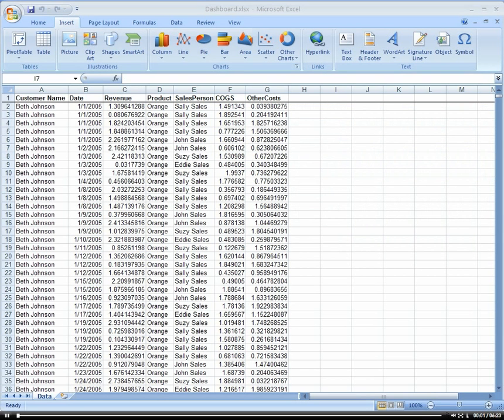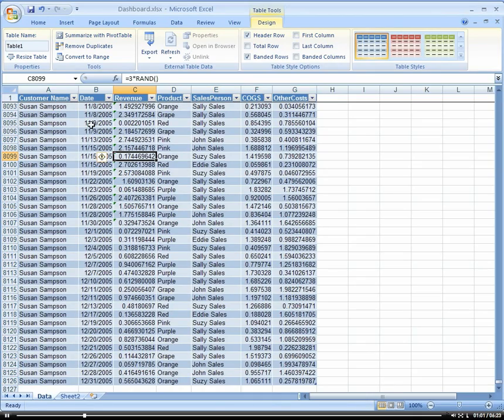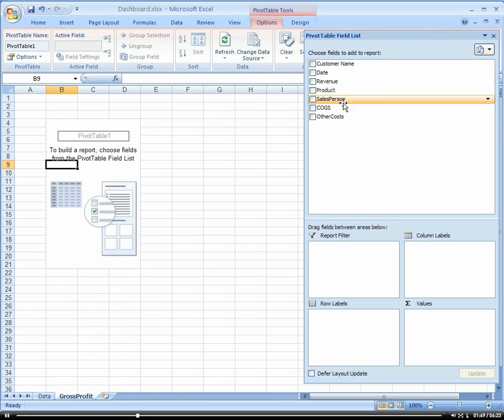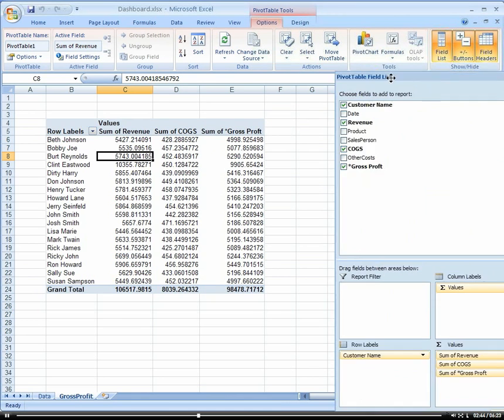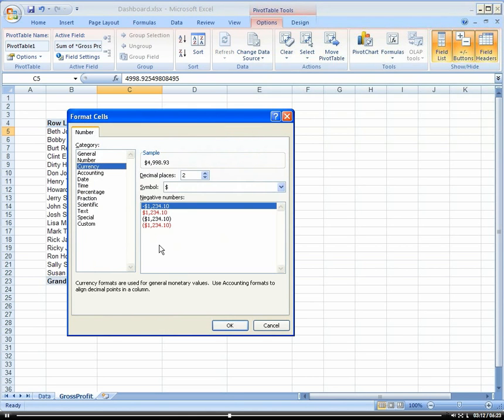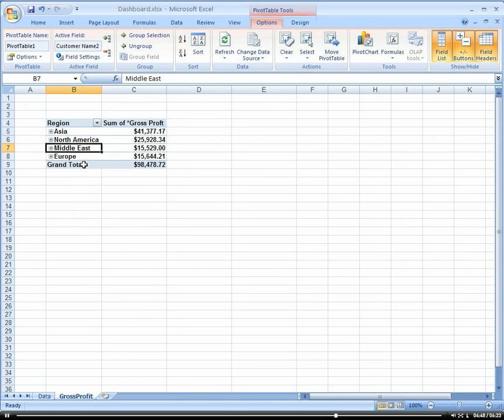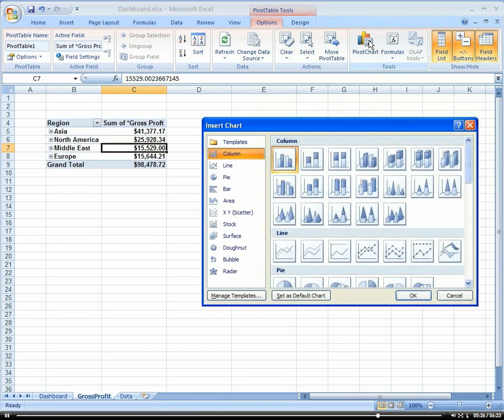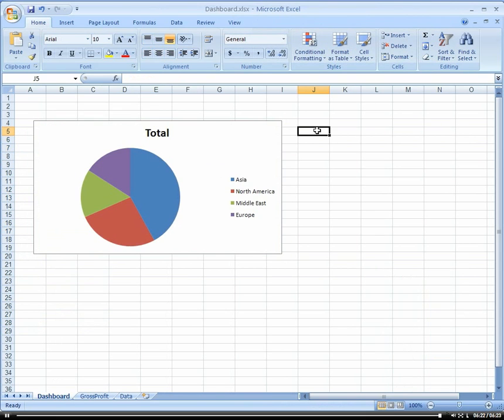How to create a custom Gross Profit Report with a Pivot Table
produced this video.  This video shows how to create a custom Gross Profit Report with a Pivot Table.